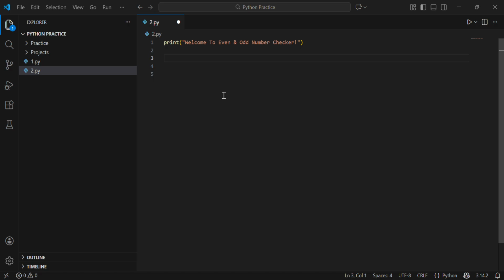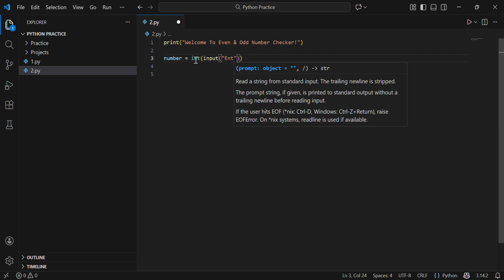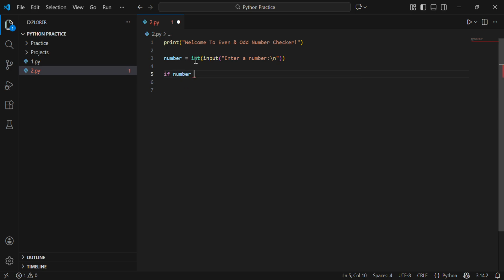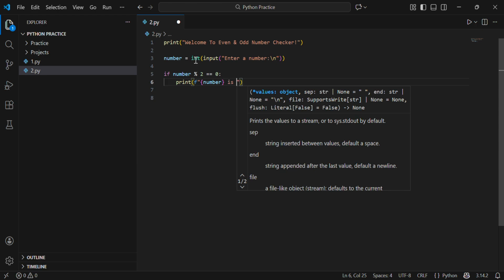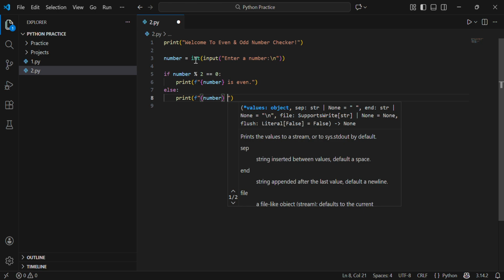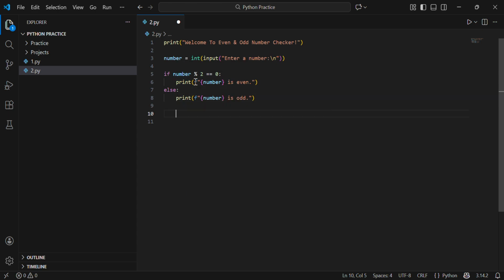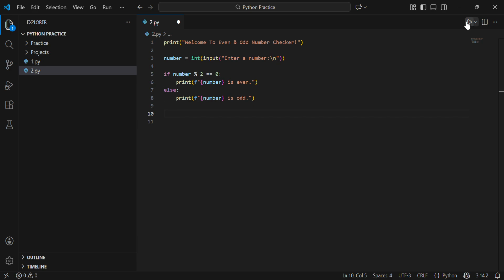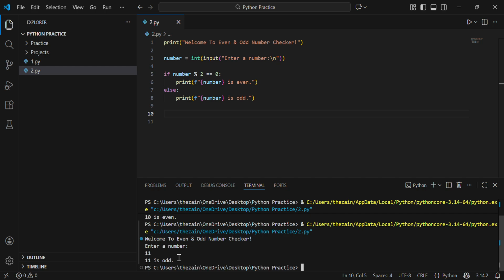Python Project 04!